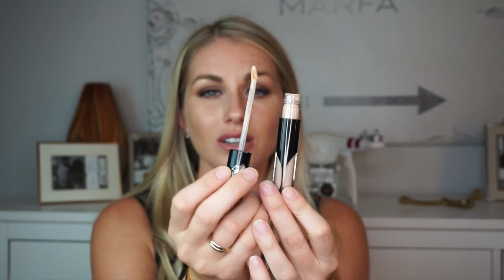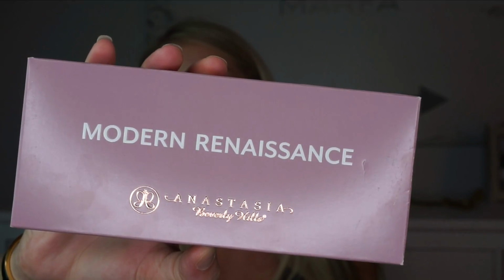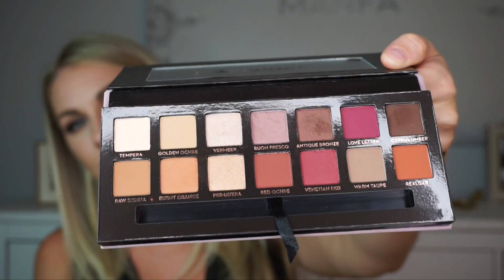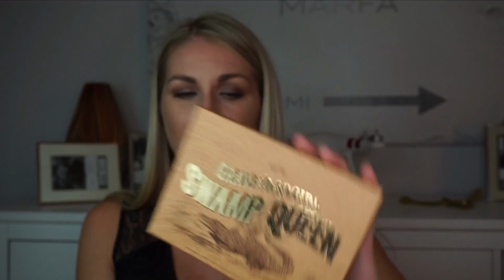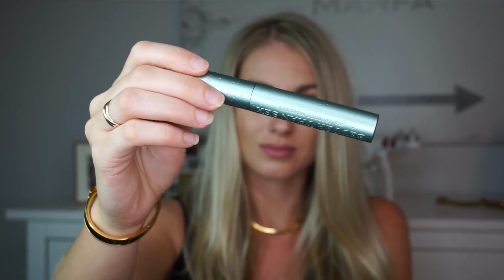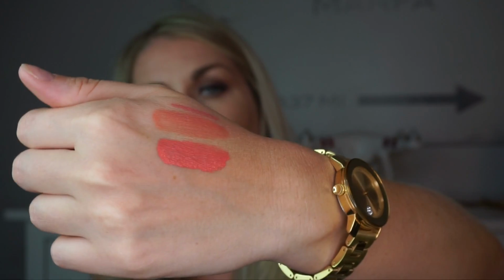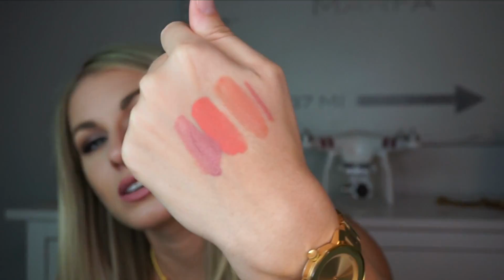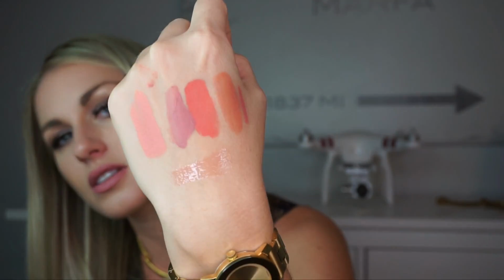Big Ulta/Sephora Haul